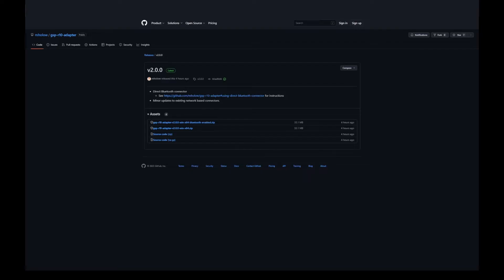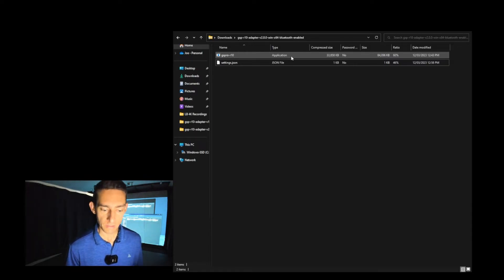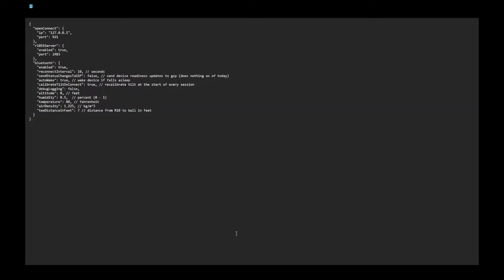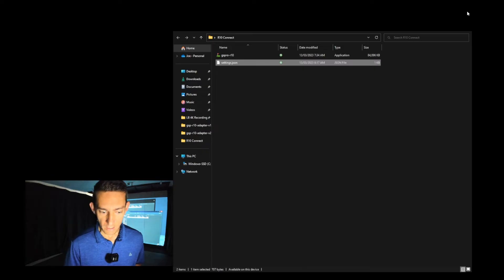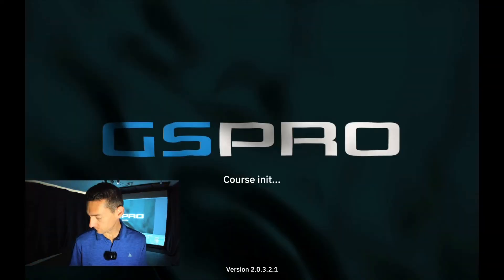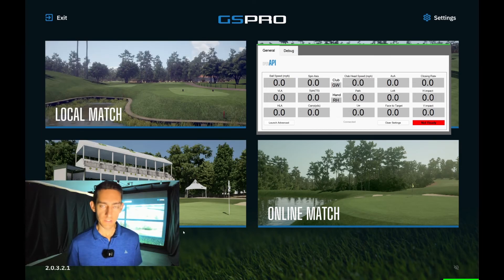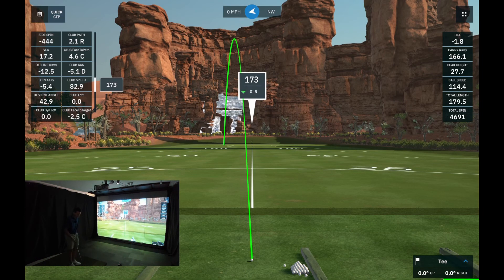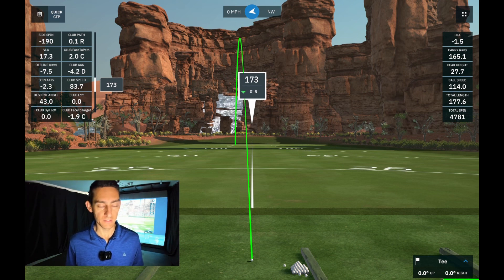Garmin R10 Direct Bluetooth PC Connection for GS Pro! How to set it up and get it working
In this video I show you how to set up your R10 so it speaks directly to your PC via Bluetooth! No more e6 connect portal!!

Anyone struggling to connect your Garmin to your PC via Bluetooth then check this video out.

Hey everyone, here's the fix for the "Approach R1" problem some people were seeing. From Matt: I added a line in settings.json to change the bluetoothDeviceName if your launch monitor happened to pair with a name that isnt "Approach R10".

If this does sound like you and it isn't connecting them you might need to change the name in your .JSON file to Approach R1 and this should then connect.

If you weren't seeing any issues with the previous release, there's going to be no benefit in updating to this version.

TROUBLESHOOTING

I have heard from multiple people now that if you are having trouble redownloading everything and extracting the files to the same drive that GS Pro is located on has worked so if you’re having trouble try extracting the files to a different drive. Additionally to this a few people have said they had to allow access through their firewalls! So please check if you have done this.